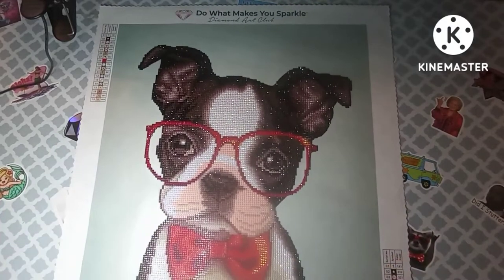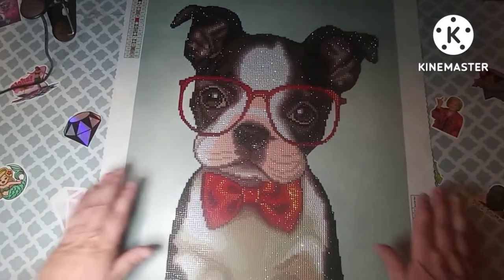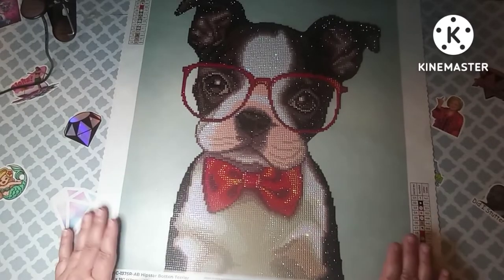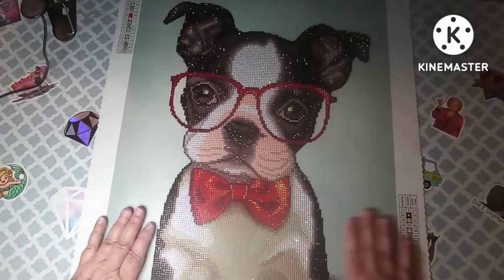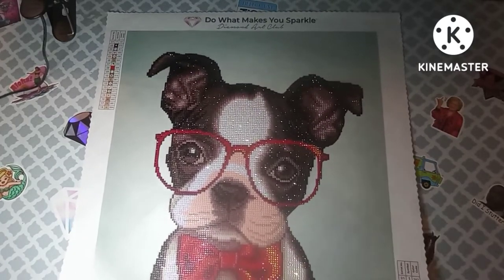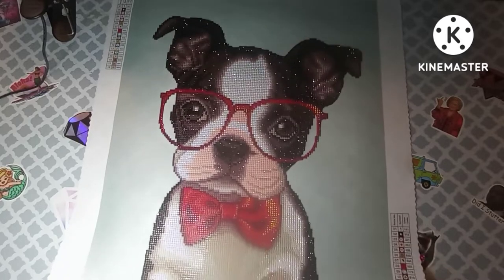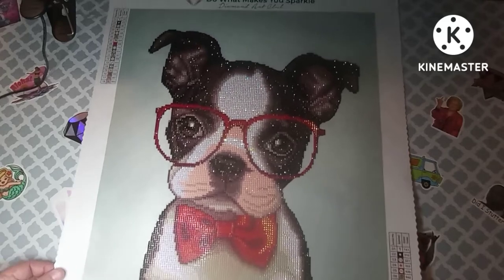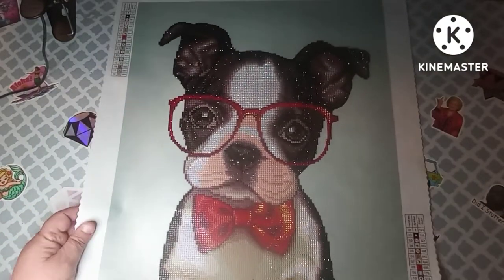Hipster Boston Terrier by Diamond Art Club Review!!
I just want to pinch them cheeks! Just darling!

Just_Minder_Business